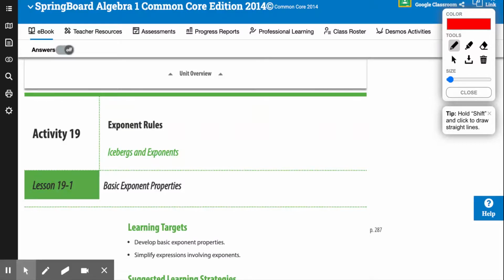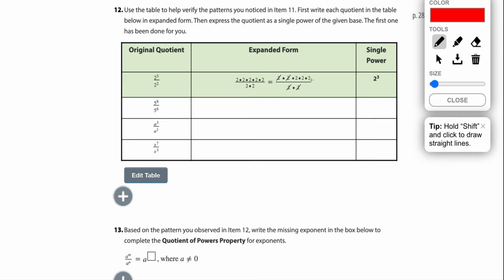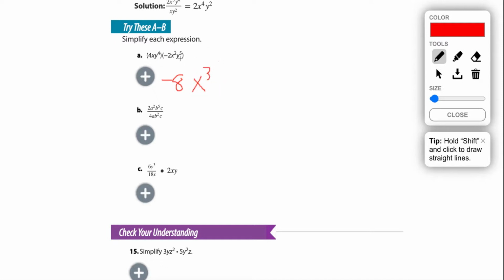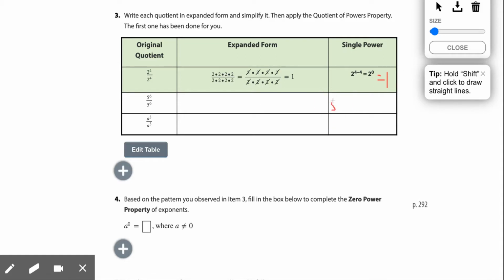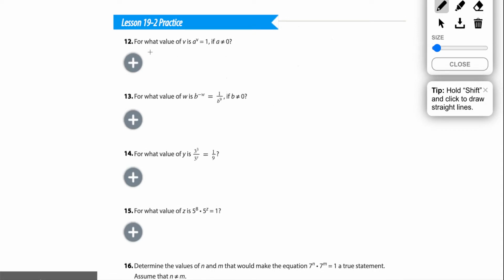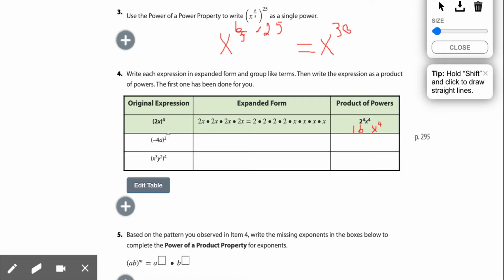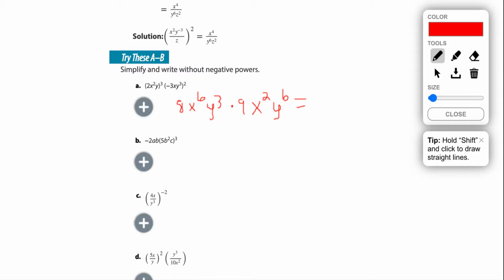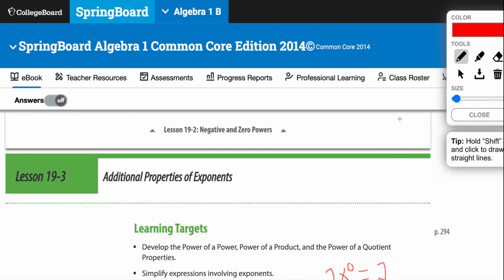Lessons 19-1,2,3 Exponent Properties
Exponent properties are not as difficult if you boil them down to the basics.
Multiplying like bases - add the exponents
Dividing like bases - subtract the exponents
Raising a power to another power - multiply the exponents
exponent is zero - equals 1
negative exponent - take the reciprocal and it becomes positive